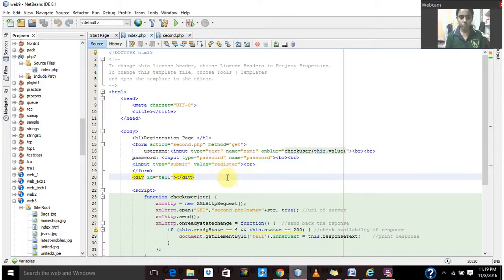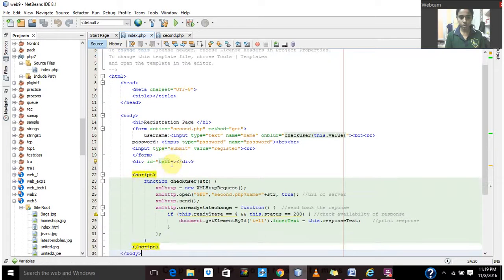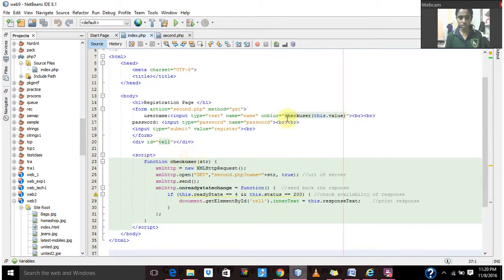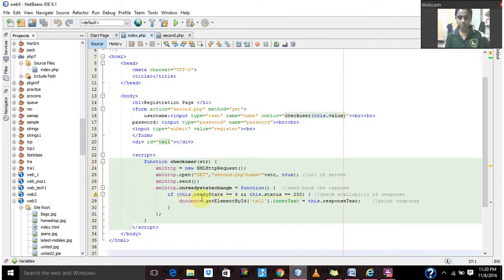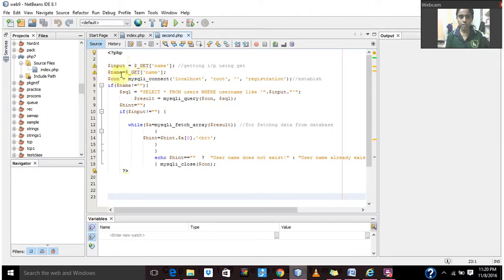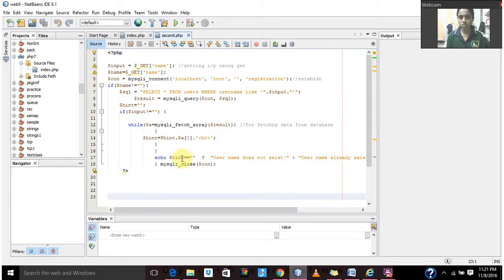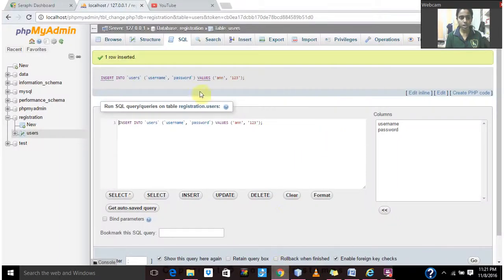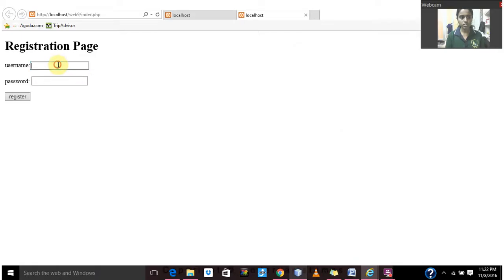WEB EXP 9